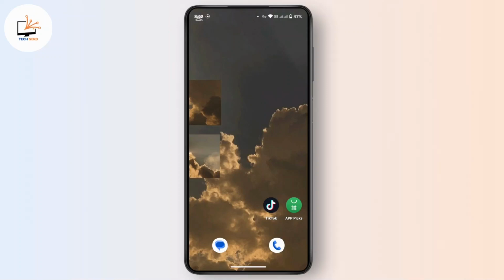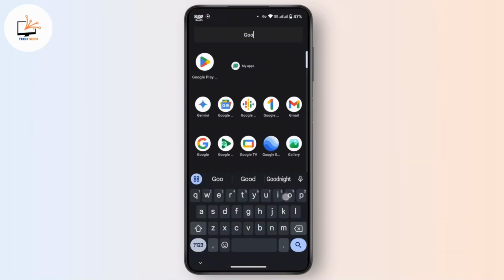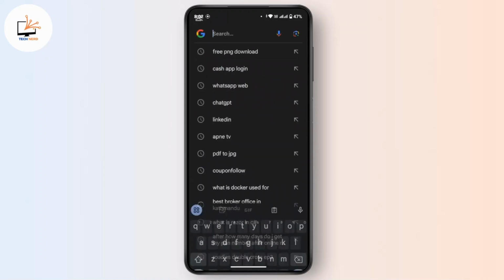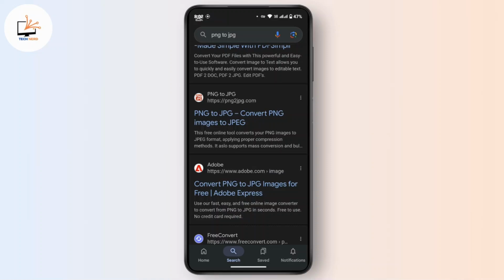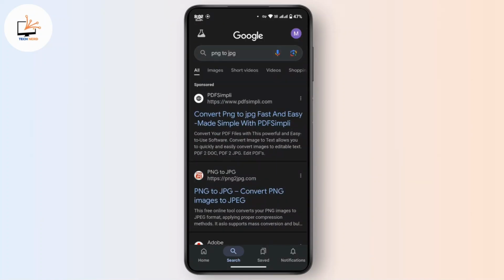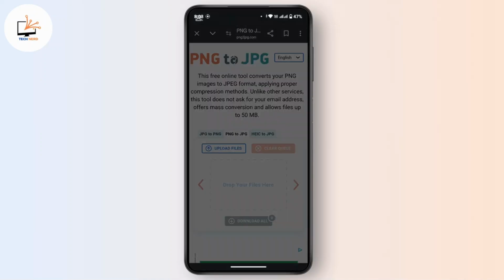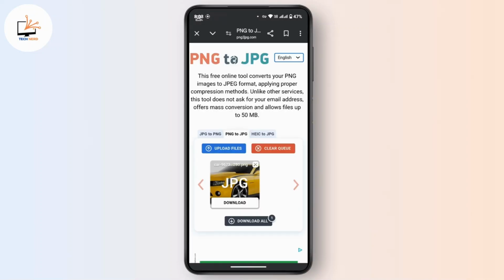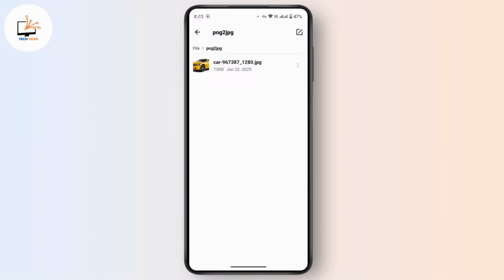How to Convert PNG to JPG in Android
Learn how to easily convert PNG to JPZ on your Android device with simple online tools. Follow this step-by-step guide to upload your PNG file, convert it, and download your JPZ file in no time. Perfect for beginners and tech enthusiasts!

Chapter Timestamps
00:00:00 - Introduction
Welcome to the video! Learn how to convert PNG to JPZ on Android.

00:00:10 - Open Google on Android
Launch Google on your Android device to begin the conversion process.

00:00:20 - Search for PNG to JPZ Converter
Type “PNG to JPZ converter” in the search bar and explore the results.

00:00:30 - Choose a Conversion Website
Click on a trusted website from the search results for your conversion.

00:00:40 - Upload PNG File
Select “Upload Files” and choose the PNG file you want to convert.

00:00:50 - Download JPZ File
After conversion, tap “Download All” to save your JPZ file.

00:01:10 - Conclusion